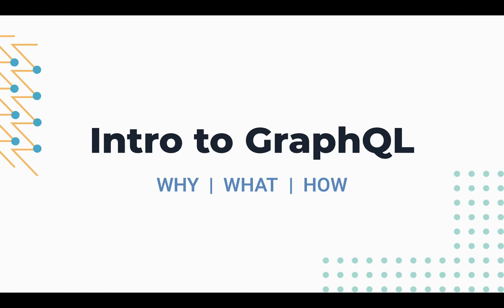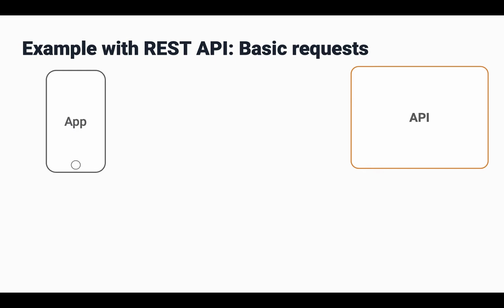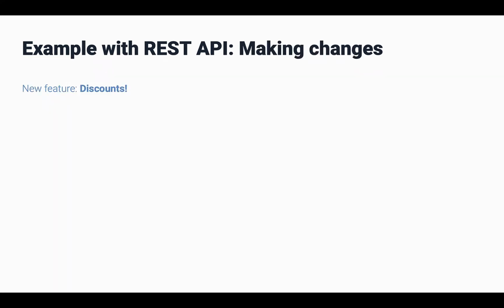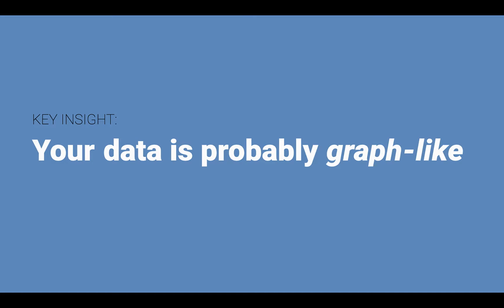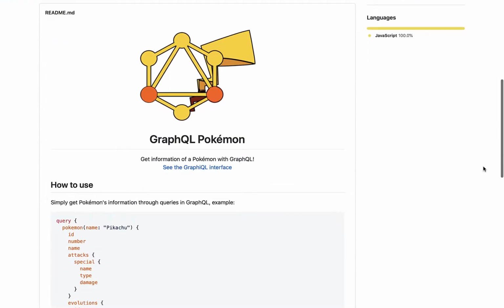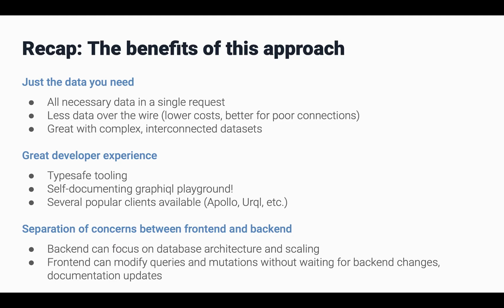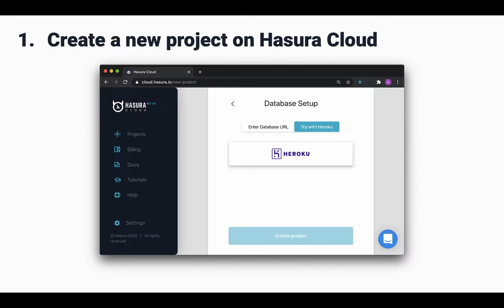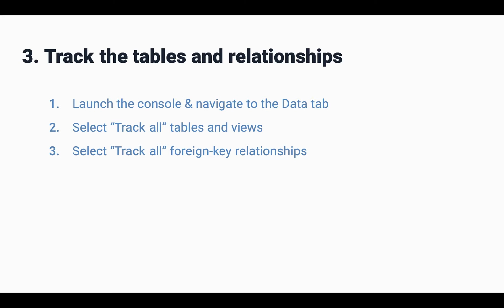Intro to GraphQL